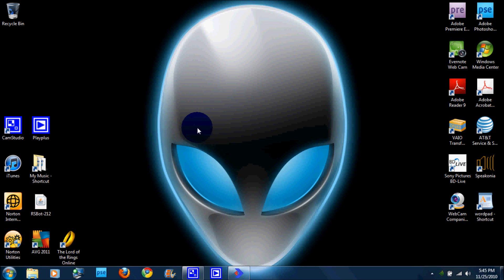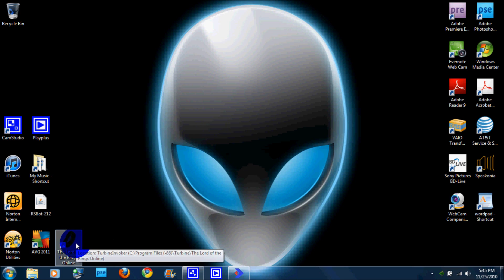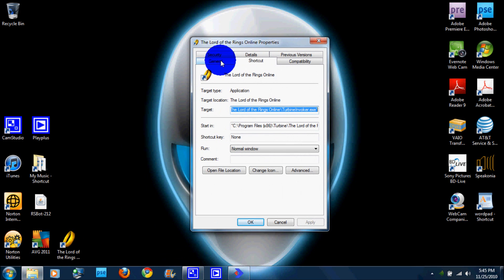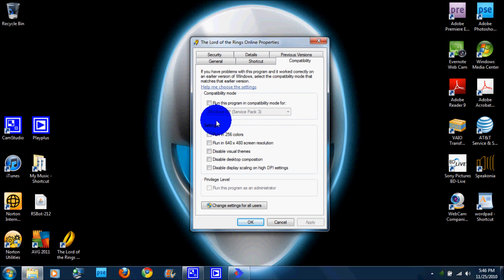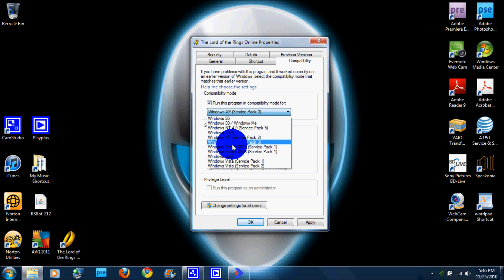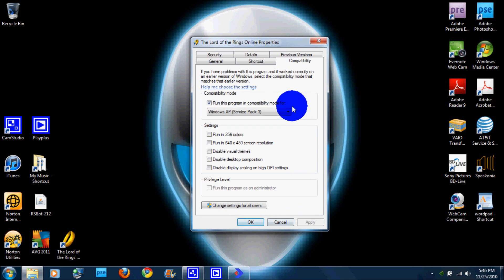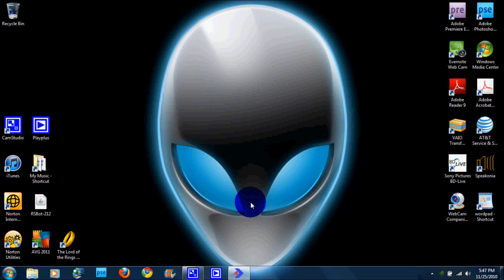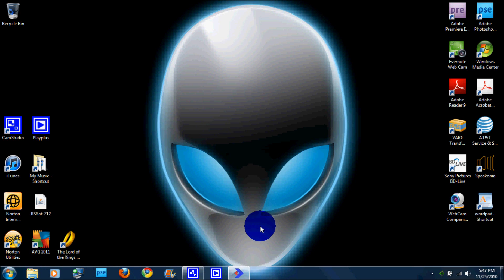Running games on a pc in compatibility mode.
In this video im showing you guys how to run a game on compatibility mode for windows 7 computers.